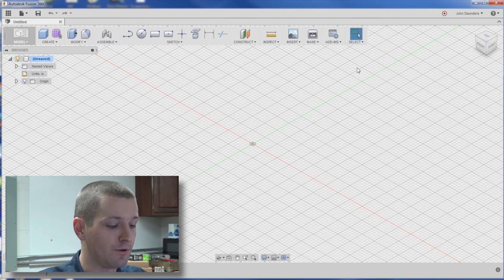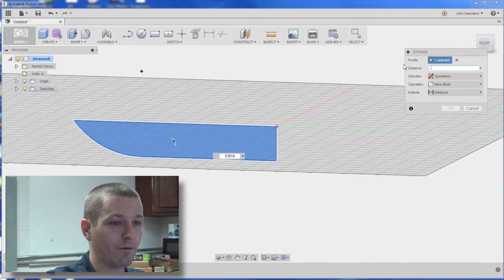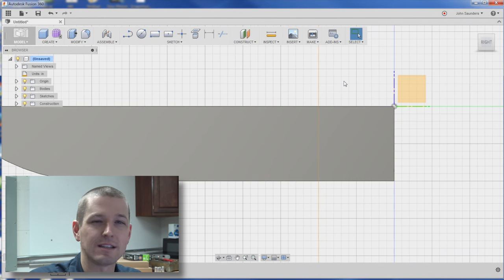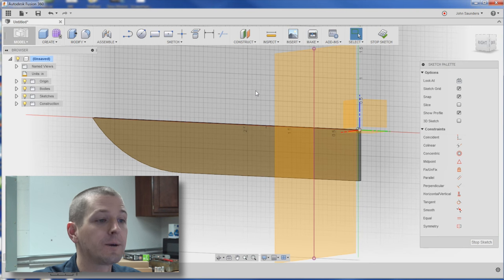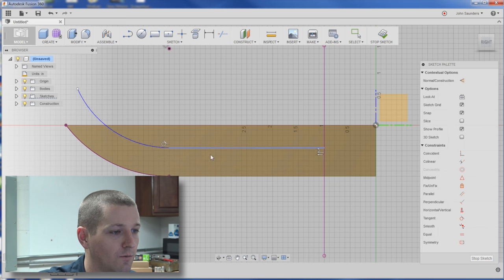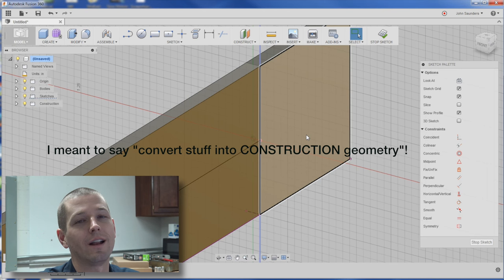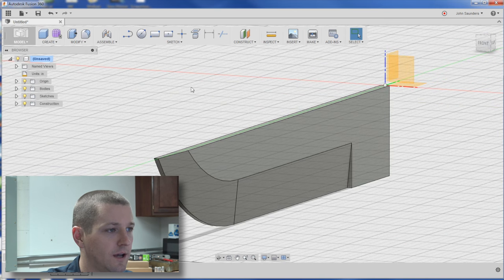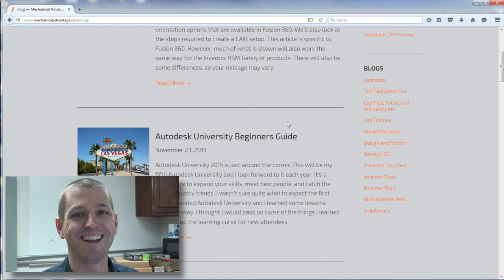Fusion Friday #5: Knife Improved!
Let's re-do that knife blade, but this time with BETTER Fusion 360 CAD techniques!